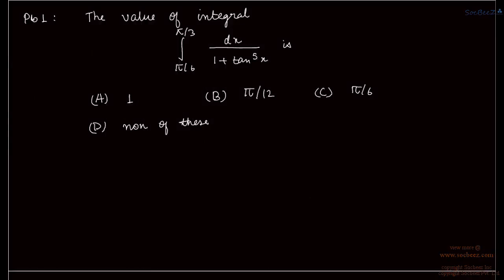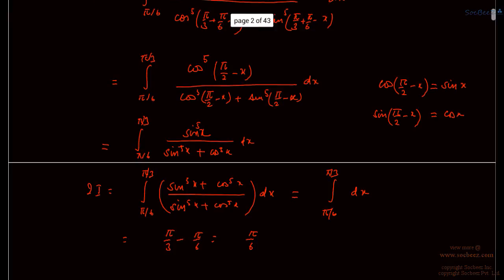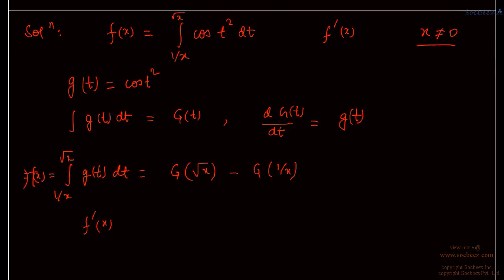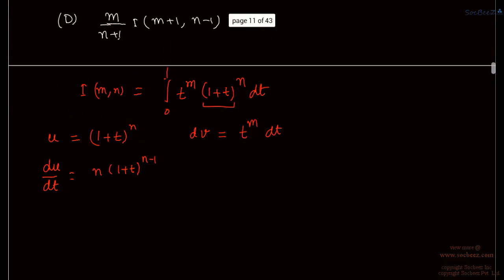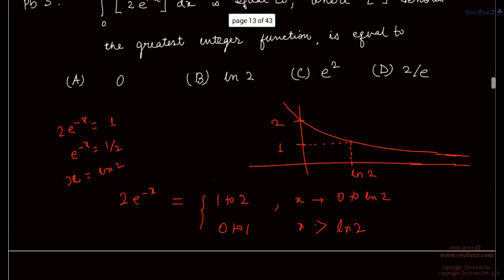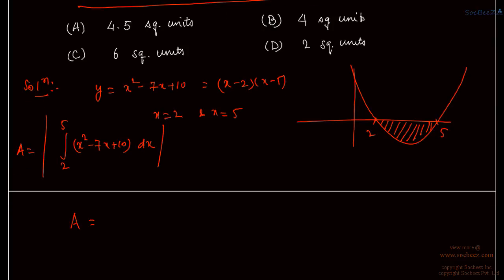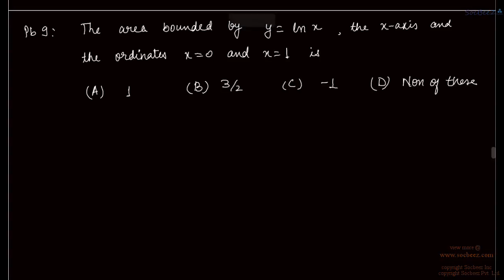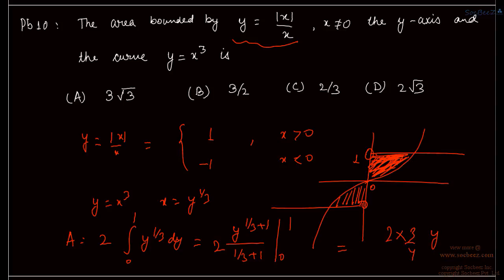Math (XI/XII/JEE) - Crash Course 2 - P17 - Calculus : Definite Integration - Examples.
Examples on definite integration.